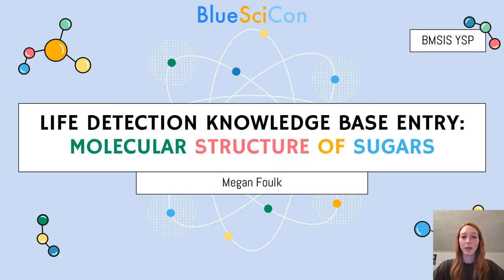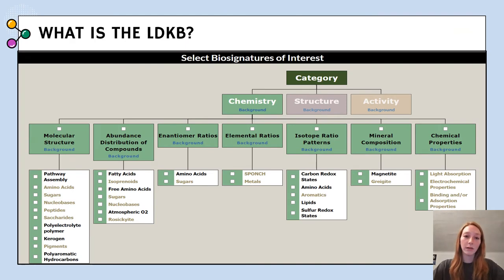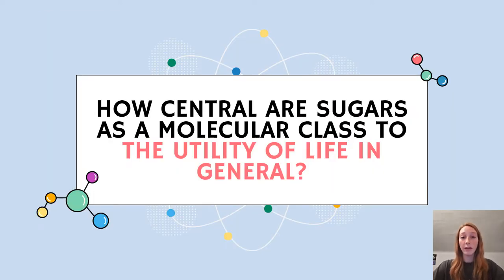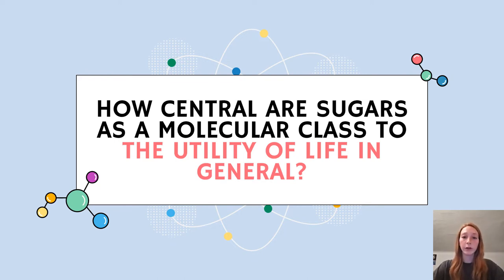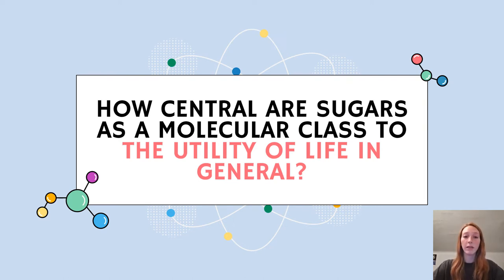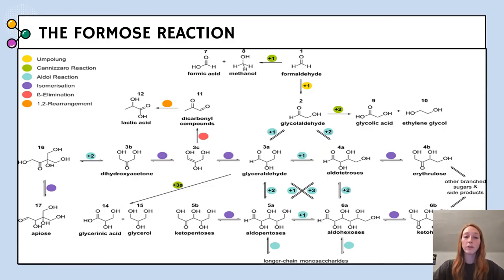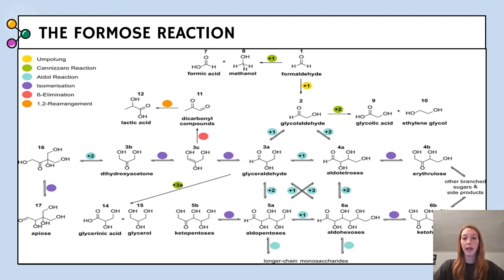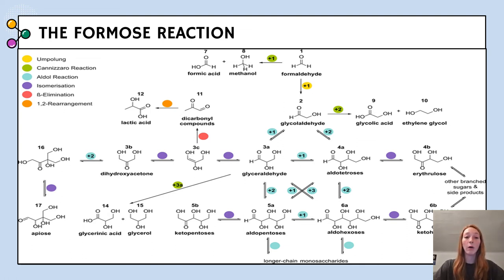YSP BlueSciCon 2022 Lightning Talks - Megan Foulk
Life Detection Knowledge Base Entry: Molecular Structure of Sugars